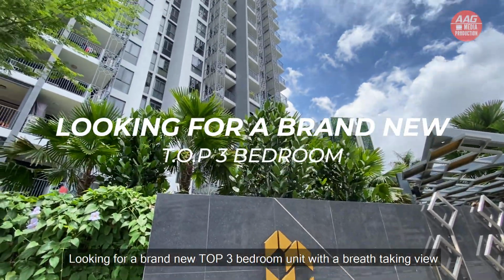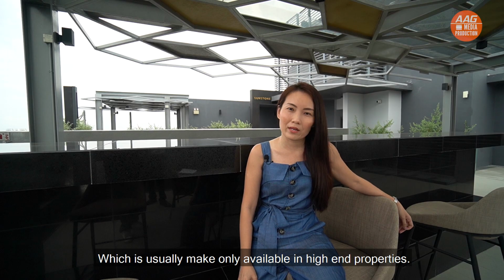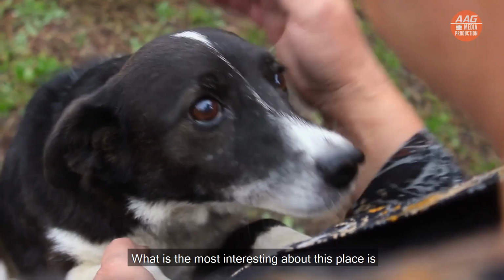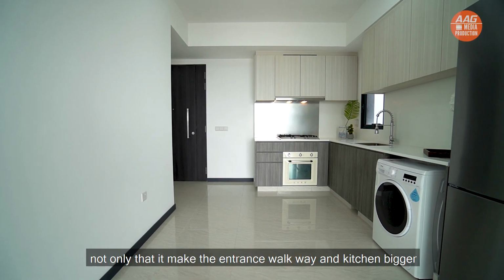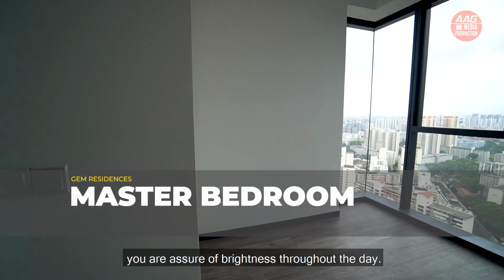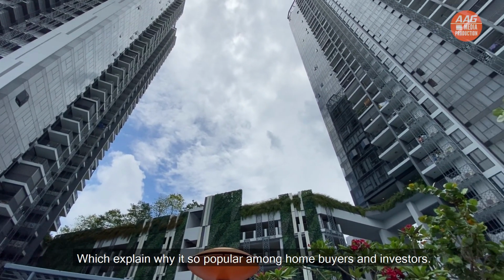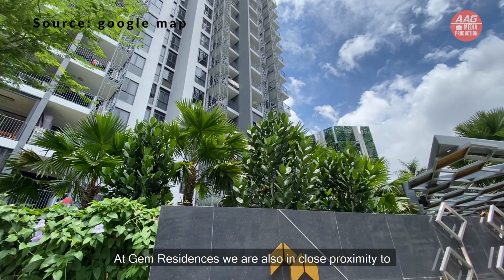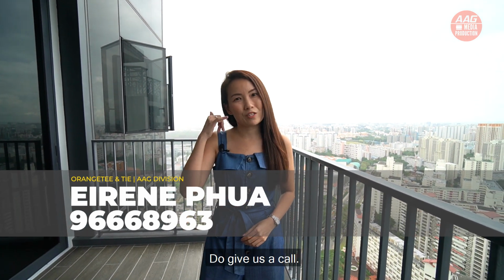Singapore Condo Property Home Tour - GEM Residences, Brand New 3 Bedroom 1012sqft ($1.8 Million)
Kindly contact Featured OrangeTee & Tie AAG Agent: Eirene Phua